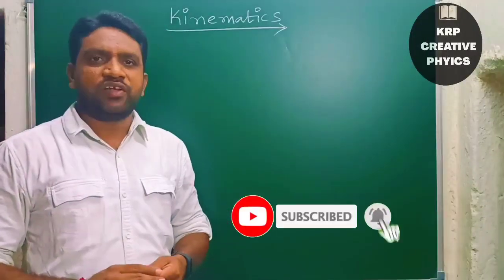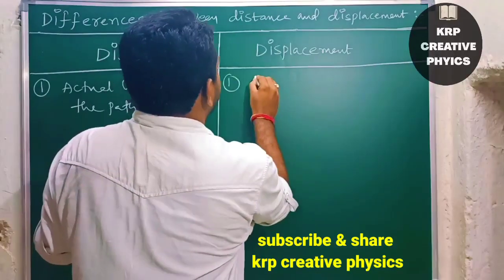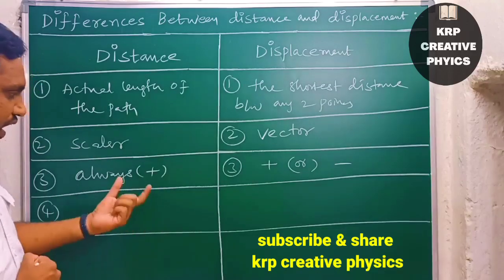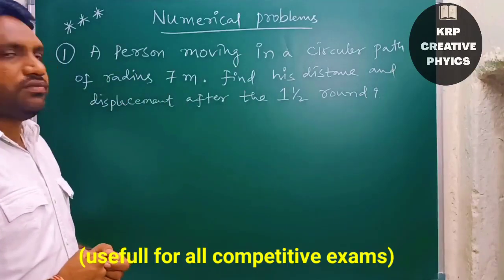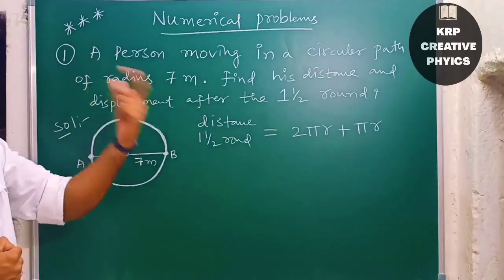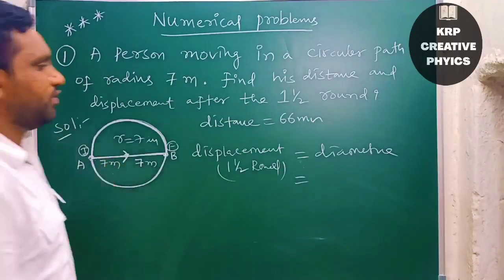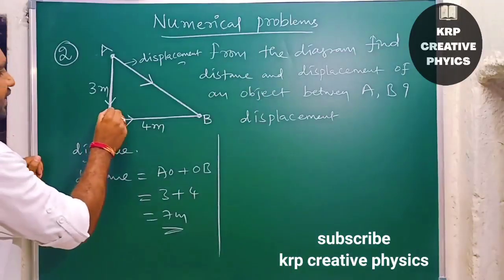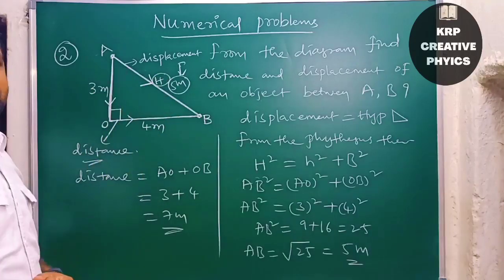DISTANCE AND DISPLACEMENT THEIR DIFFERENCES. CLASS 9 MOTION OR KINEMATICS CBSE & STATE BOARD. KRP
In this video you will learn distance between displacement.and numerical problems related to them